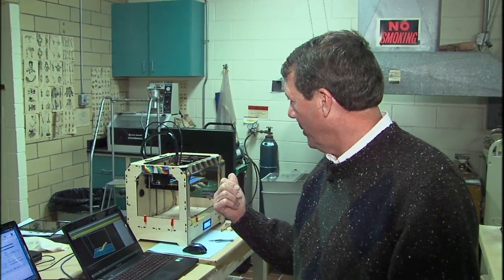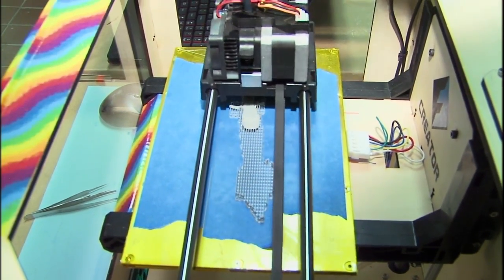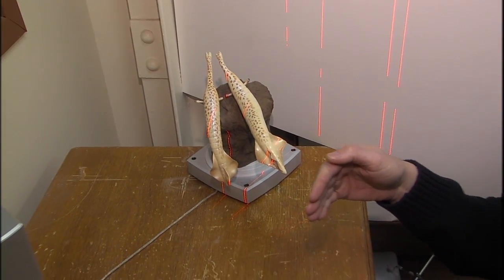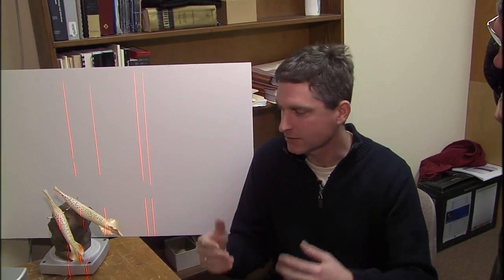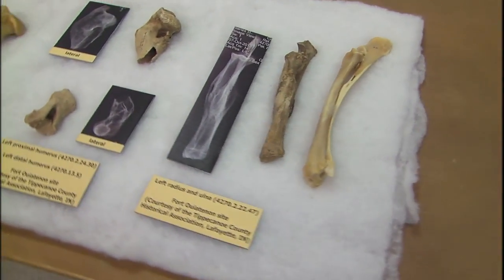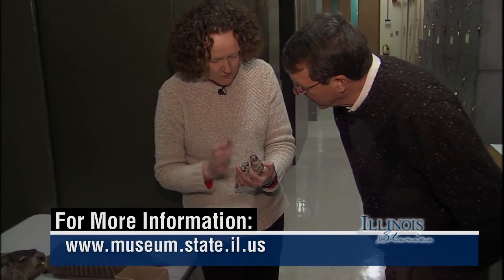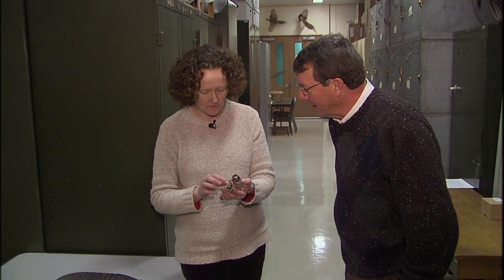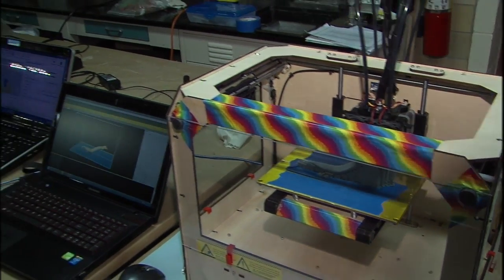Illinois Stories | State Museum 3 D Printer | WSEC-TV/PBS Springfield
3-D printers now help scientists "create" bones and other natural features as study aids.